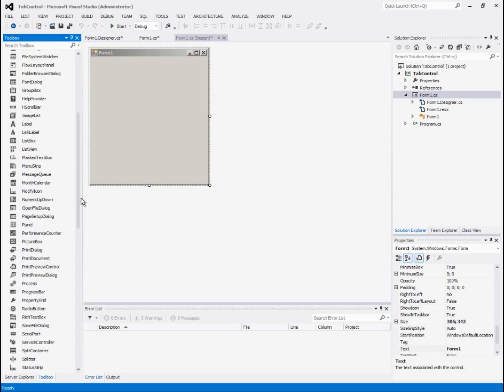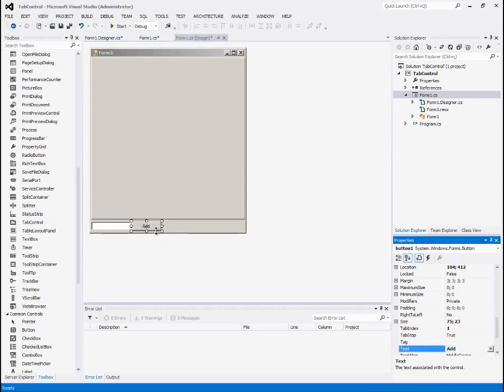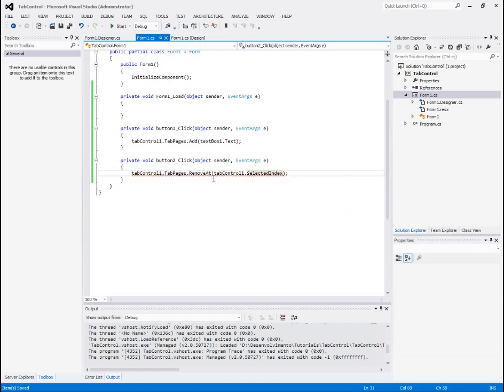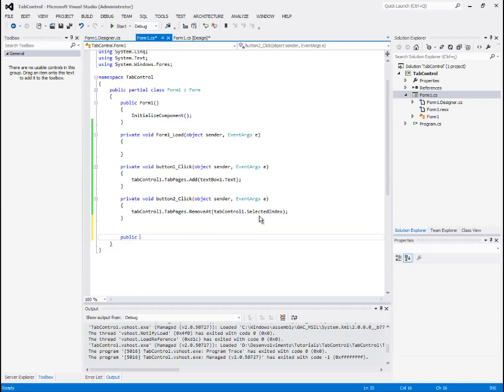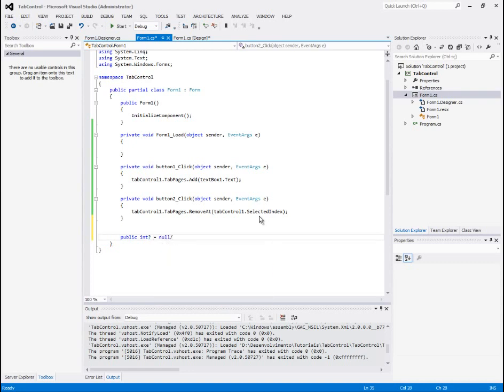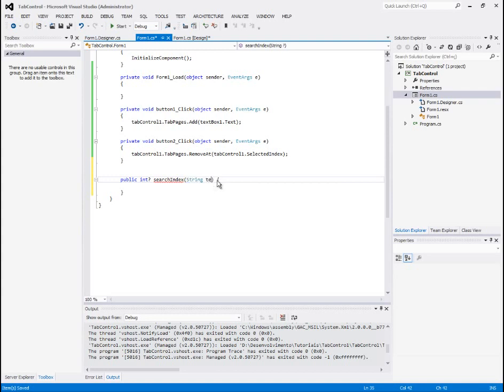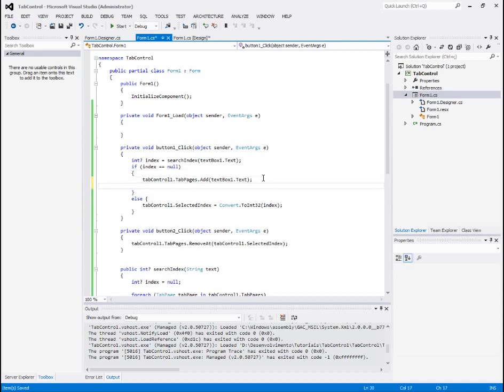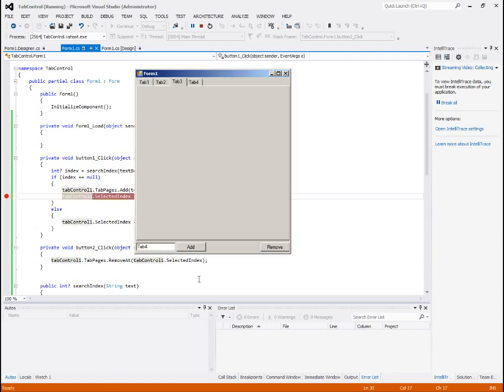C# Tutorial - TabControl - Adding and removing tabs programmatically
Learn how to use a TabControl in c#.